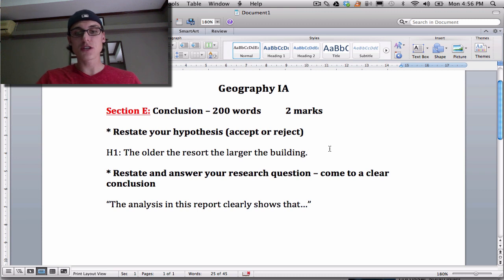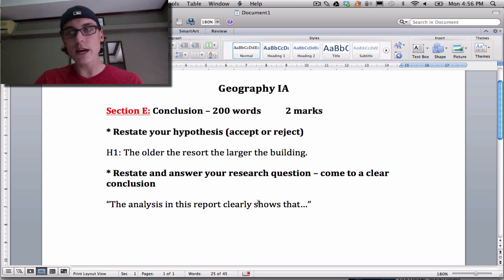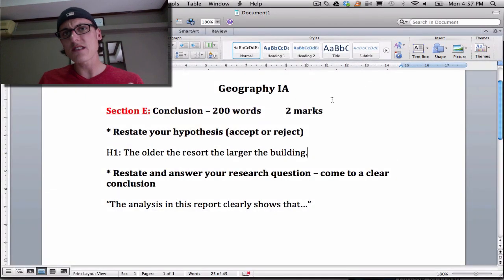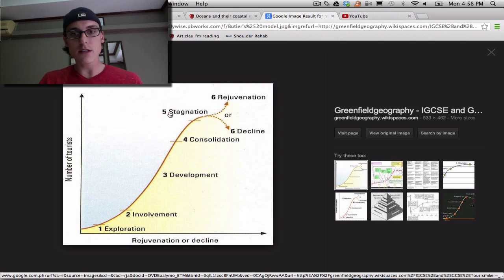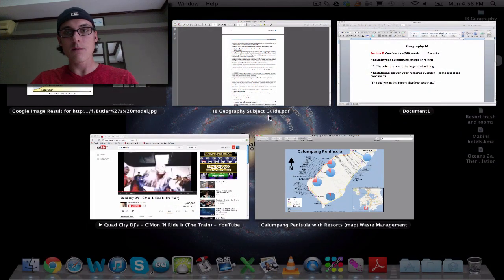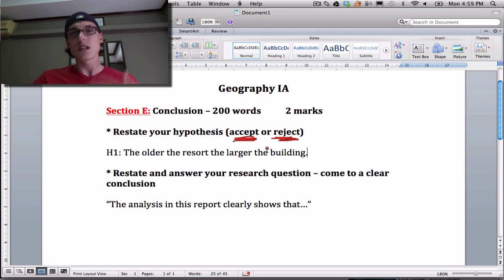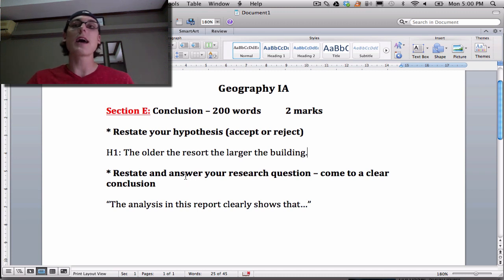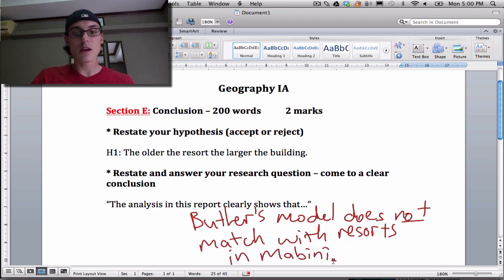Batch 2014 Geography IA - Section E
In this video I explain how to complete the conclusion section of the geography IA.